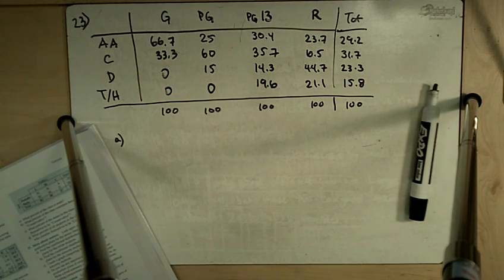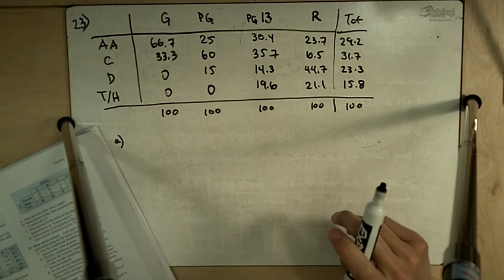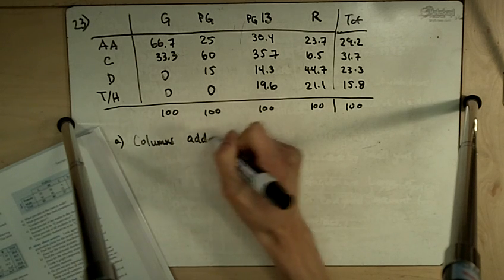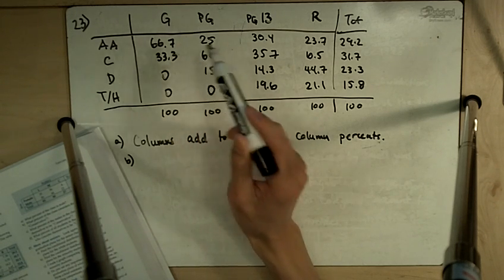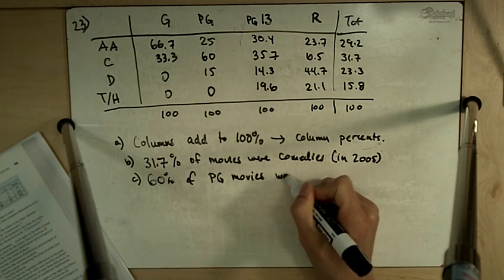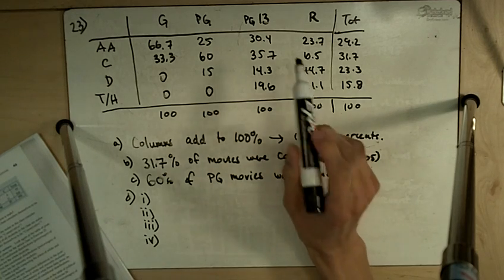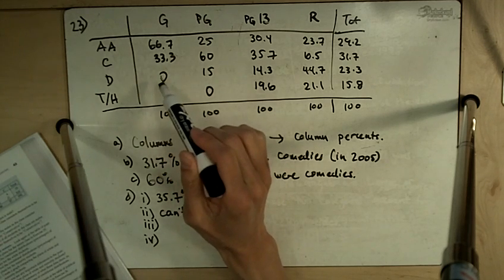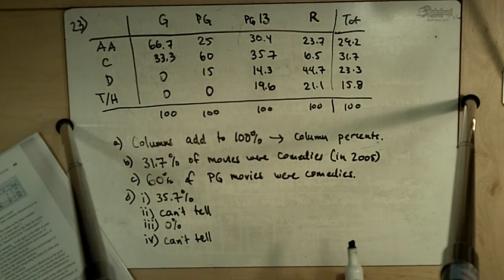Exercise 3.23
Solution to Problem 3.23 from Intro Stats by De Veaux, Velleman, Bock